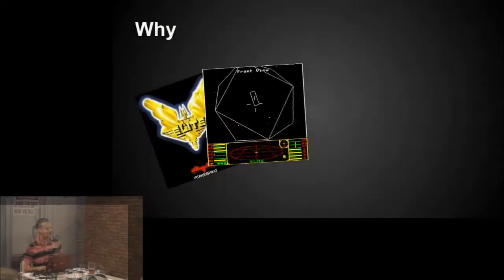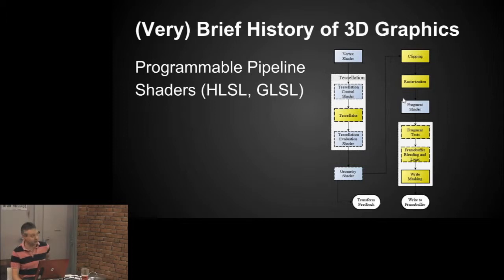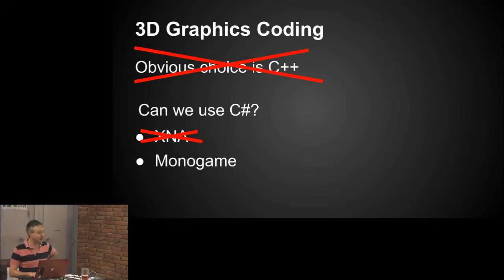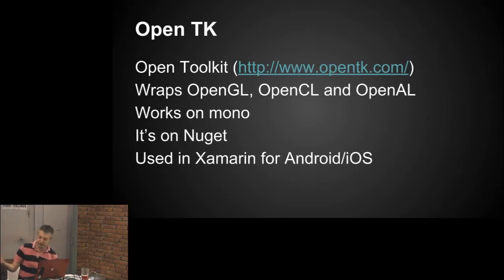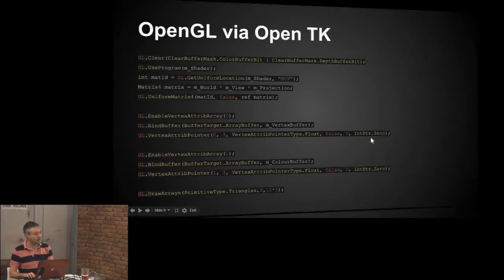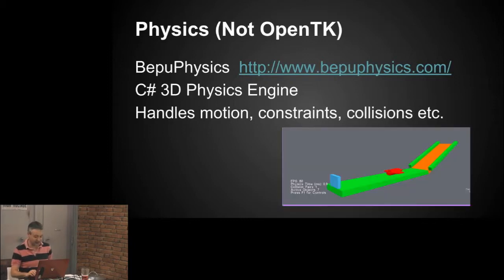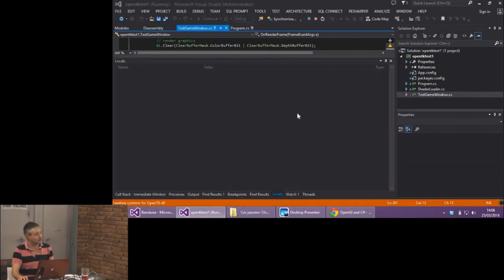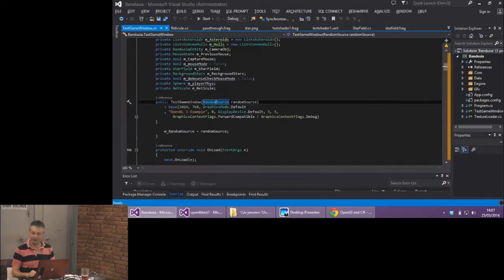OpenGL from C# - Nigel Morse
Nigel wanted to learn modern GPU graphics with shaders, but he wanted to do it from C#